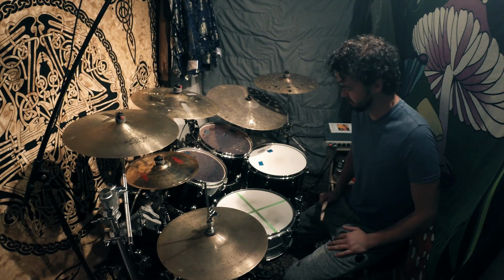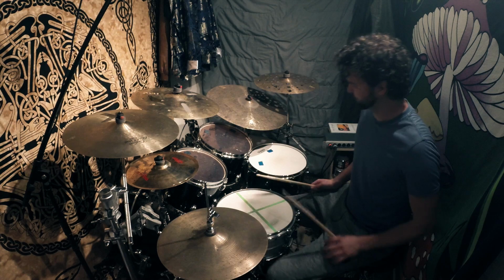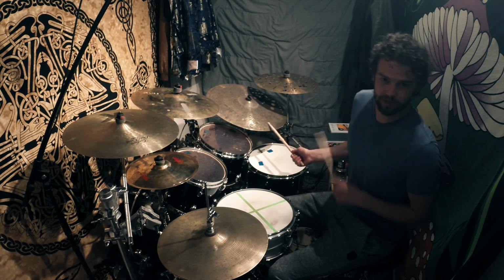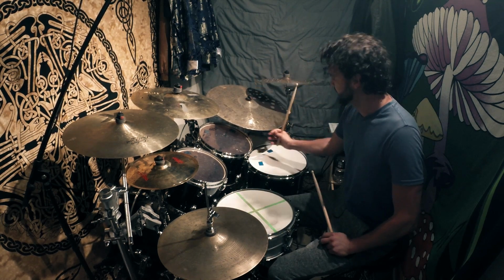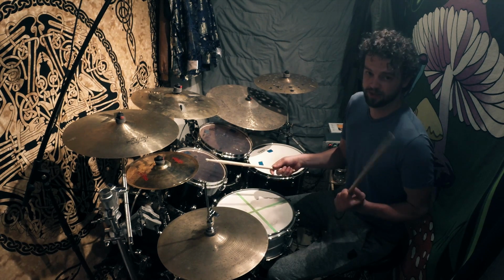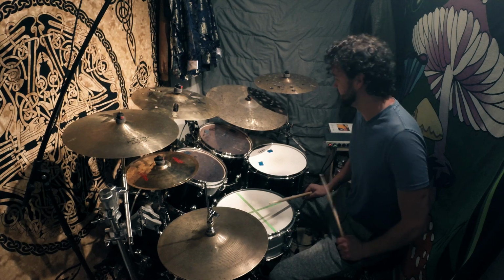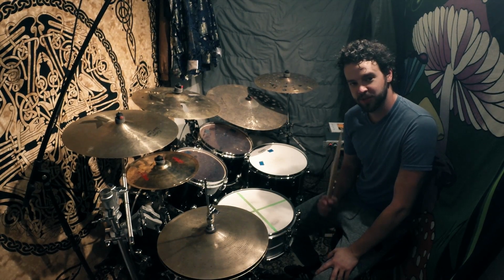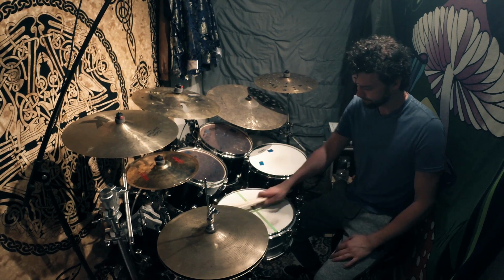4K Drone Footage and Flam Drags // Vlog #1 // June 15 2017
Drumming and Drones!